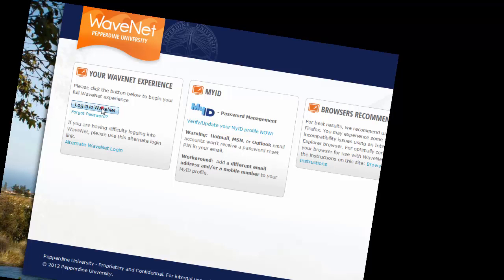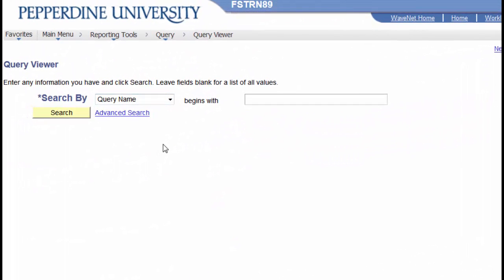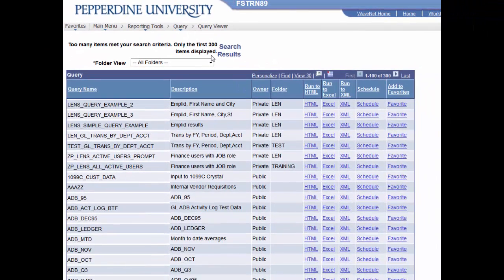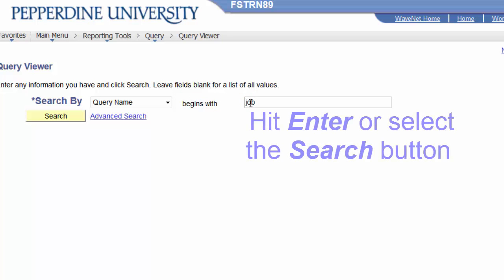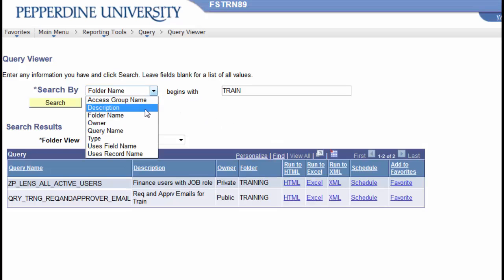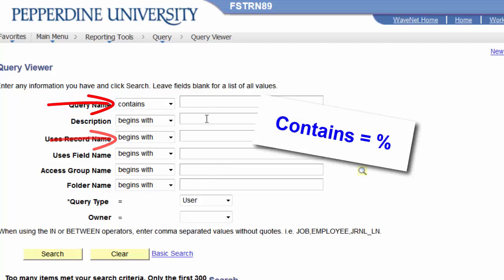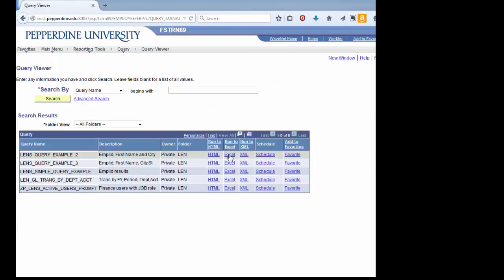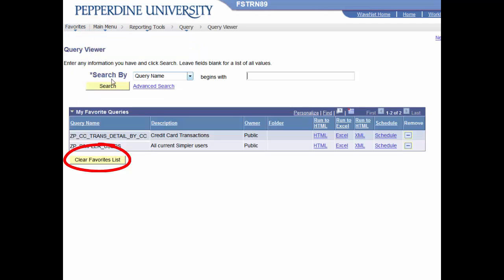Using Query Viewer in the Finance environment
How to use the Query Viewer in the Finance environment